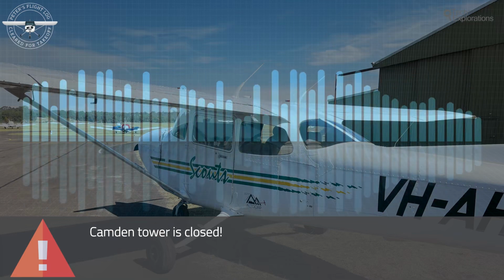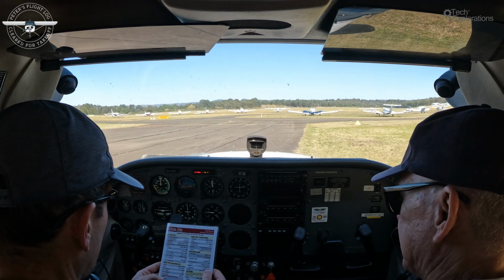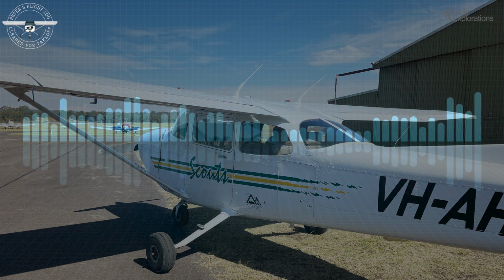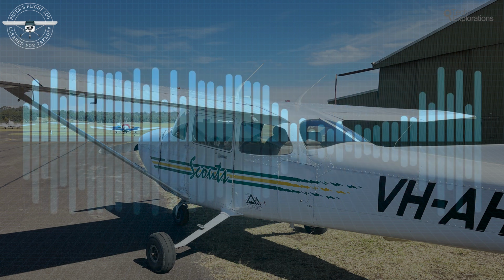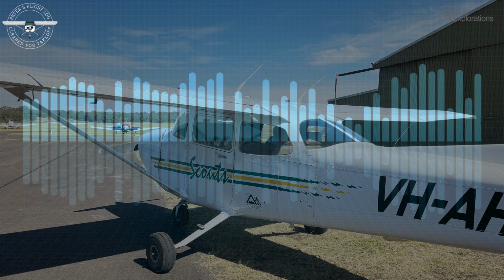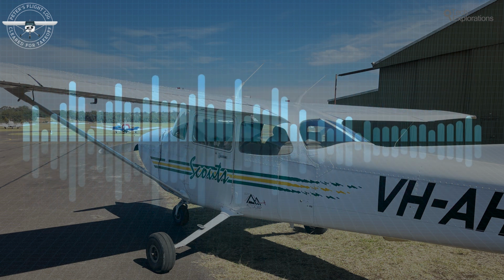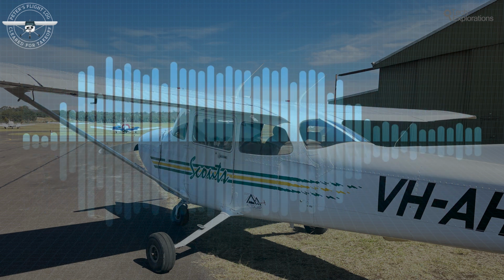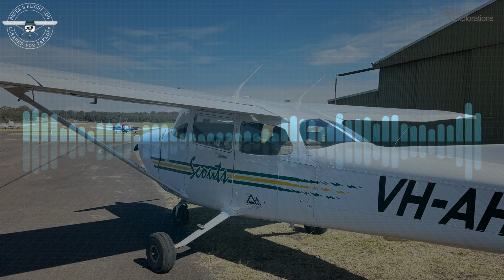Hour 7: More circuits on a Cessna 172, Camden Aerodrome, NSW, Australia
Yes, it's Wednesday again, which means the opportunity for another one, or maybe two, flying lessons. The weather looked promising, so I was confident I could do a second flight in the afternoon. The second flight would be my first circuits training session. But before doing that, Greg recommended doing another revision of the basics. So, this Wednesday's first flight, Hour 7 in my log, would revise the basics.

In addition to improving my basic control skills, Greg wanted to simulate some of the procedures for operating the aeroplane in a circuit. For example, we simulated levelling off at downwind, reducing power, setting flap, and doing a descending turn for the transition between downwind and base, or base and final.
Checklists

Following a checklist is a fundamental practice in aviation. There are checklists for everything. An essential aspect of early-stage training for pilots is "simply" following a checklist and executing each item correctly.

This flight was a revision of Hour 6. Greg did all the radio communications since the Camden tower and ground radio were not operating at the time. In un-towered aerodromes, radio procedures are different to towered ones, but I am not familiar with those procedures.

On this flight, I was going to review and practice these exercises:

* Aircraft control and effects of control.
* Set throttle and mixture.
* Trim.
* Straight and level flight, trying to maintain altitude with a constant or variable speed (i.e. accelerating or decelerating).
* Climbing.
* Descending.
* Turning, level, ascending, descending.
* Leveling off at downwind.
* Reducing power whilst maintaining altitude.
* Setting flap towards the end of the downwind leg of the circuit.
* Descending turns.

There are many other bits and pieces that I refreshed, such as:

* Checklists for everything. I practised these:
  * Cold start.
  * After start.
  * Taxi checks.
  * Enginerun-upp.
  * Normal take off.
  * After landing checks.
  * Shutdown checks.
* Refueling and doing a fuel drain check.
* And doing a pre-flight inspection. I did this check with Greg's assistance.

With all done, it was time to take off.

Click on the time stamps below to jump to a segment of this flight.

00:00:00 Start
00:00:12 This flight
00:00:59 Checklists
00:01:17 Show checklist
00:10:03 The good, bad and ugly
00:11:29 Subscribe!